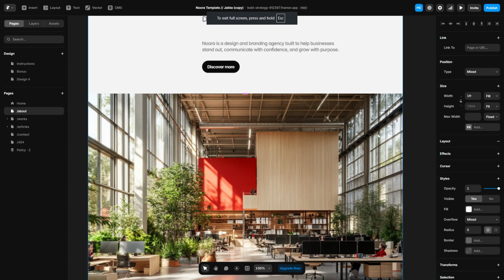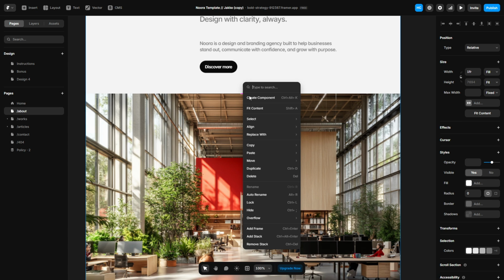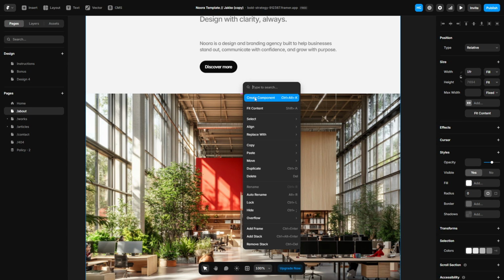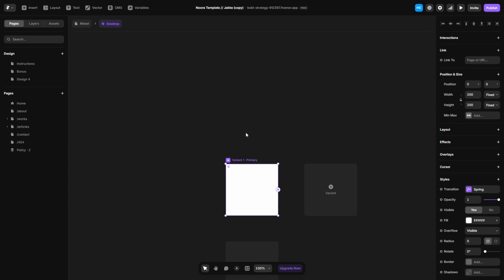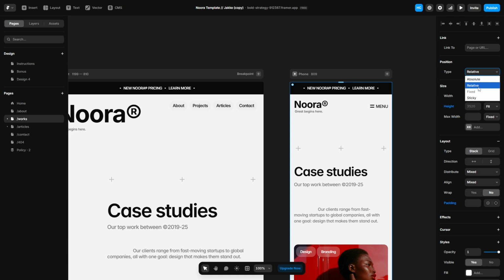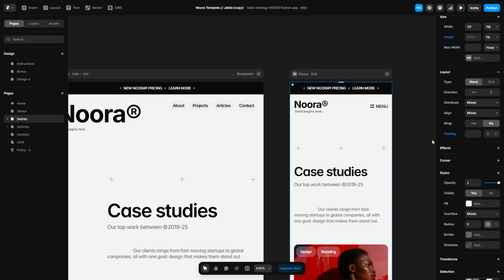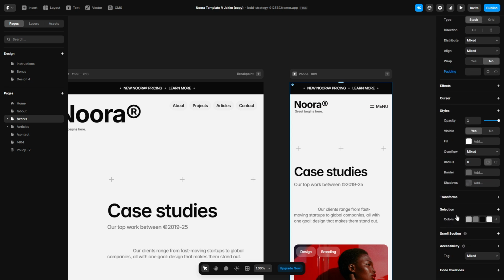How to Build a Responsive Framer Mobile Menu (Step By Step) (2026 Guide)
How to Build a Responsive Framer Mobile Menu (Step By Step) (2025 Guide)

In this guide we cover how to create a responsive menu in framer, framer responsive menus, responsive menu design using framer, create responsive menu using framer, how to build a design agency, how to create a responsive navigation bar for beginners, framer how to, responsive menu, framer responsive website, responsive menu design, framer tutorial for responsive navigation, responsive menu bar in html and css, how to become a ui/ux designer, mobile menu, how to make money building websites, framer burger menu.